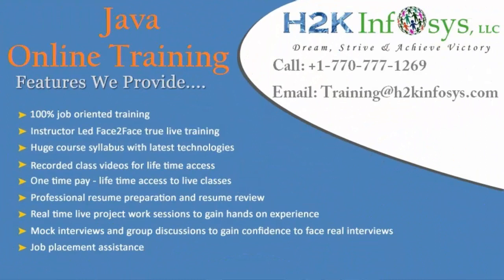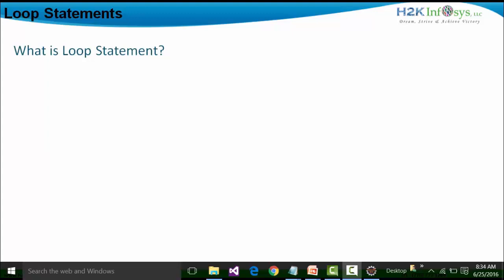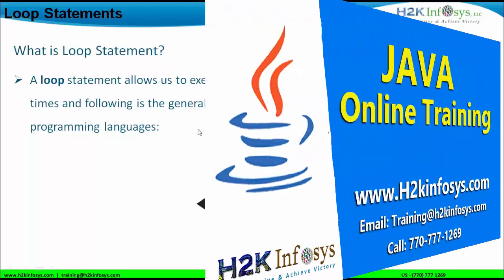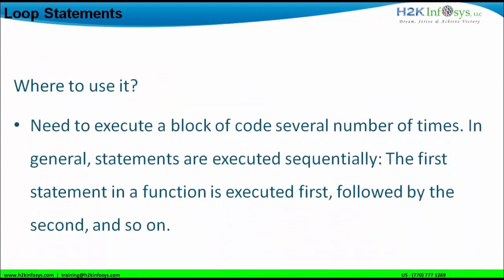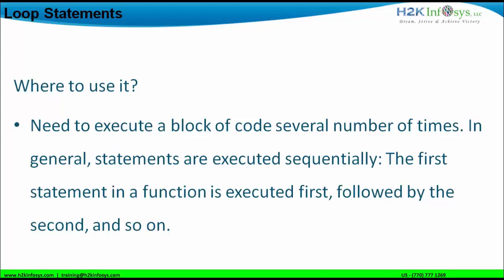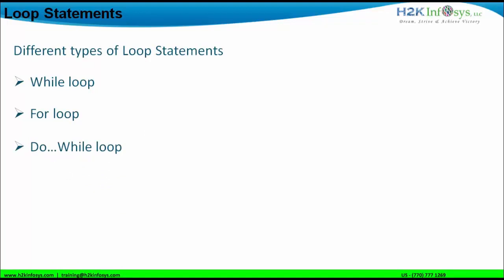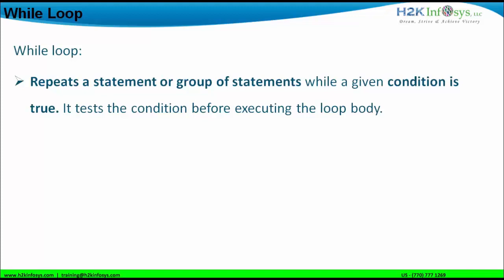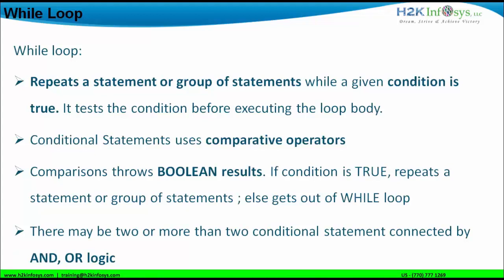What Is Loop Statement? | Different Types Of Loop Statements | Java Tutorial | Java Online Course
Programming Application: When programmers write code, loops allow them to shorten what could be hundreds of lines of code to just a few. This allows them to write the code once and repeat it as many times as needed, making it more likely for the program to run as expected.